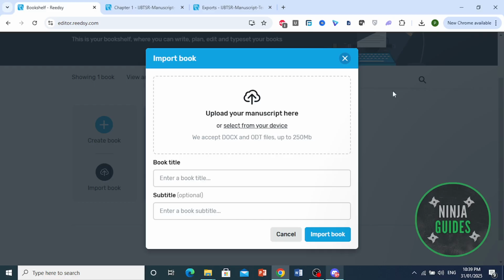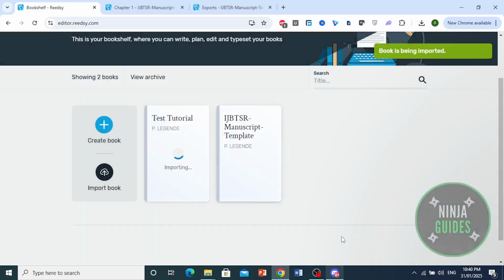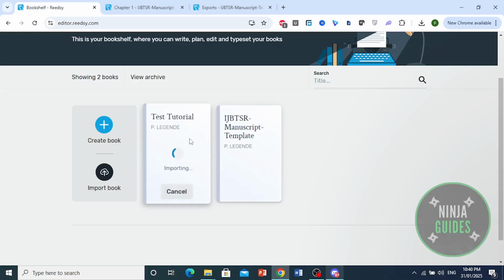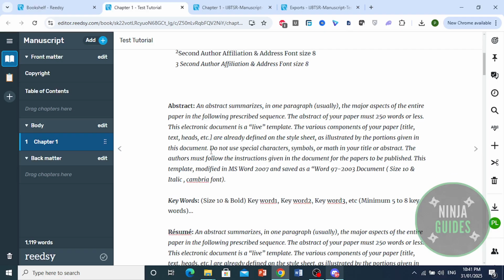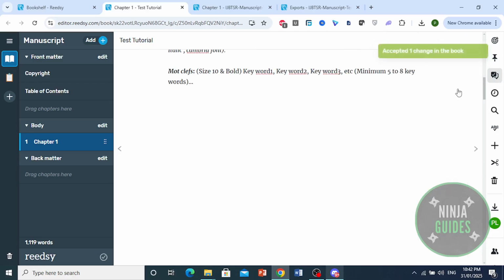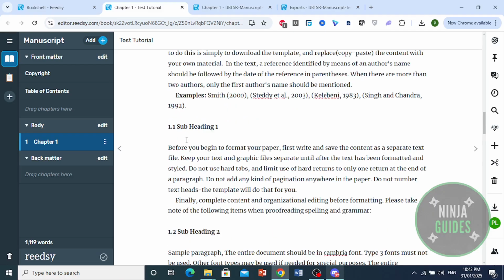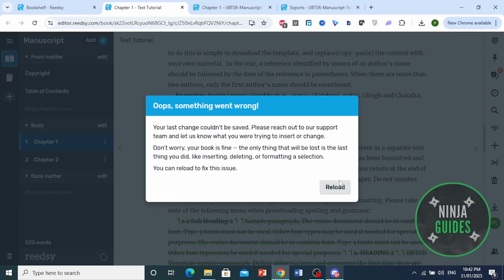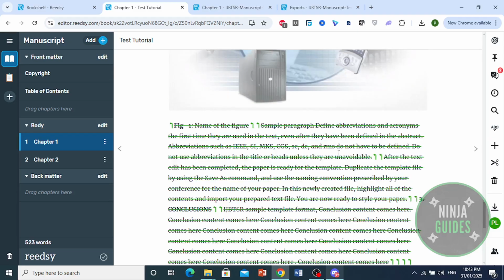How to Format a Book on Reedsy (Step by Step Guide)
Want to professionally format your book for self-publishing? In this Reedsy tutorial, I’ll show you how to format a book on Reedsy step by step. Learn how to structure chapters, adjust styles, and export your book for Amazon KDP, print, or eBook formats. Watch now to make your book look polished and professional!